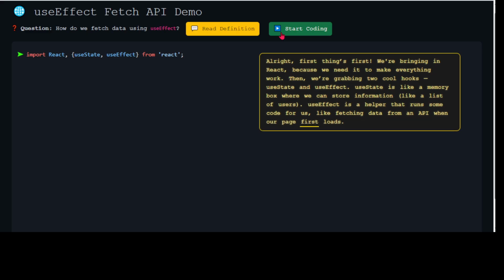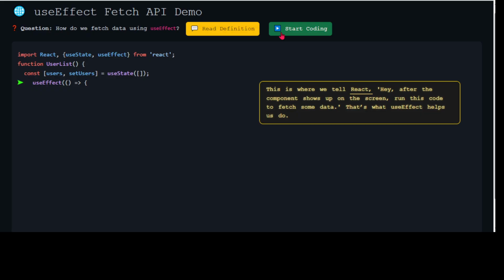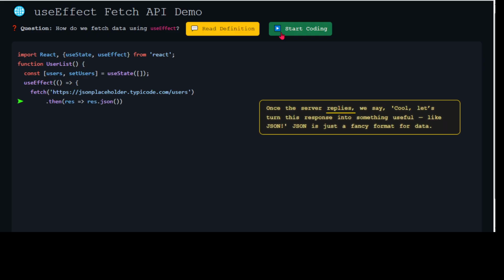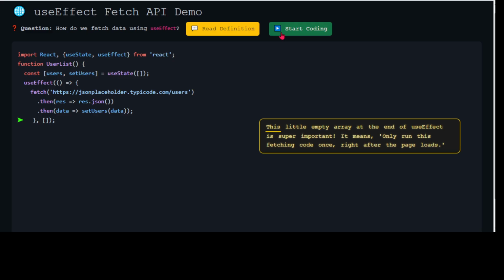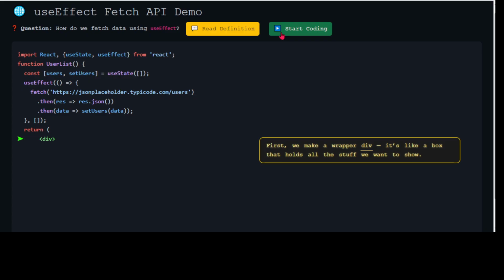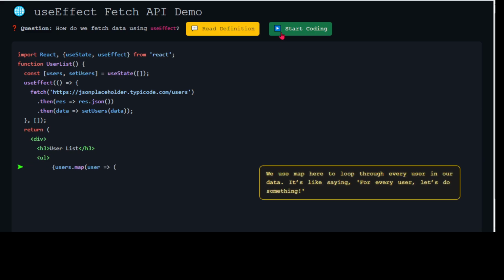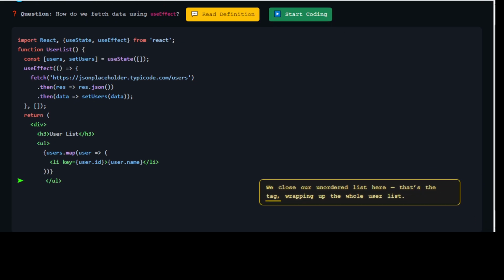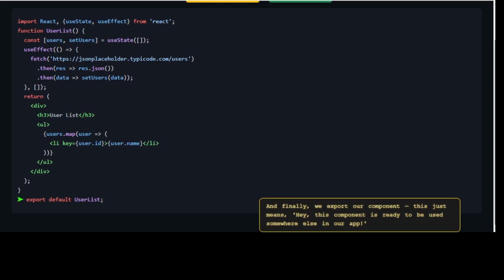React useEffect Hook Explained with API Example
🎯 In this React tutorial, we demonstrate how to fetch and display user data using the useEffect hook. This is a practical example where we pull user information from a public API and render it inside a React component.

🔍 Key Concepts Covered:
- Fetch API integration in React
- useState for handling data and loading states
- Rendering user lists dynamically

✅ Perfect for React beginners and intermediates who want hands-on practice with hooks.

blob/main/fetch-api.jsx